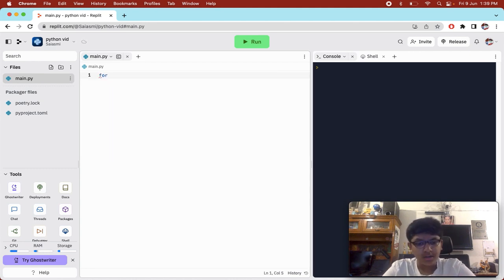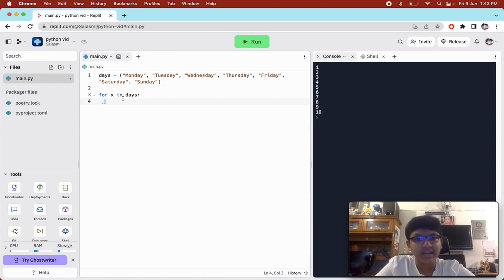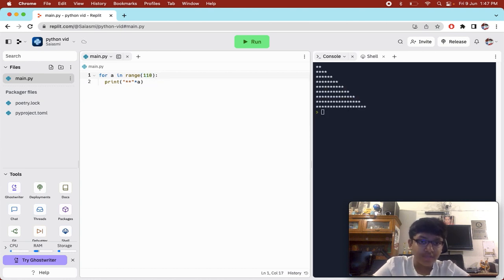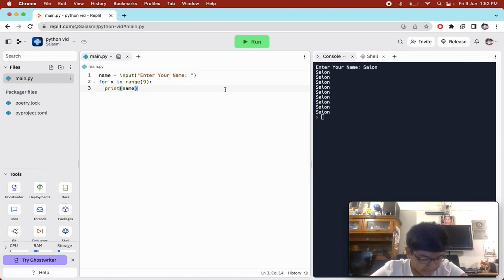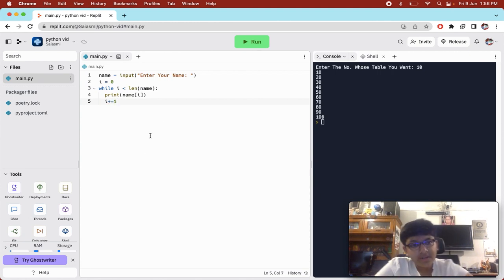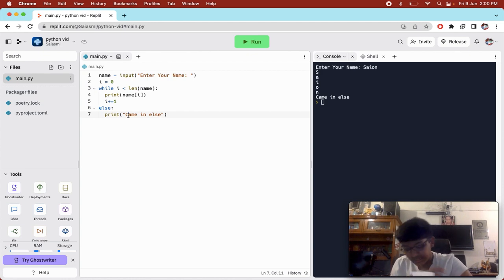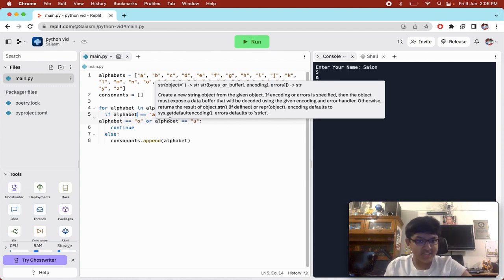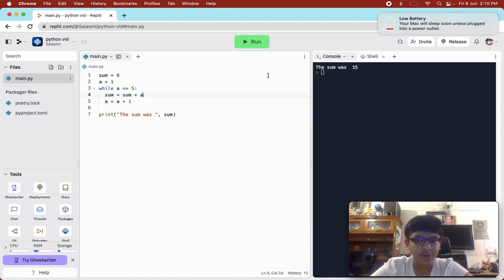Looping Statements in Python | Chapter-4 of Touchpad Computer Book | Class 9